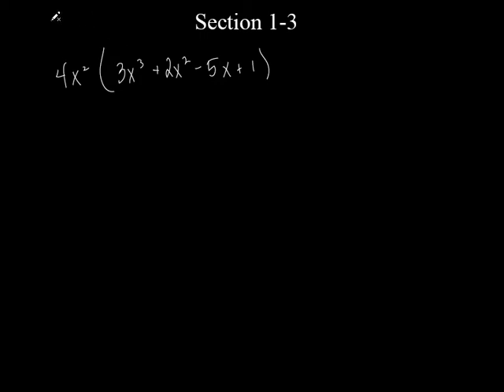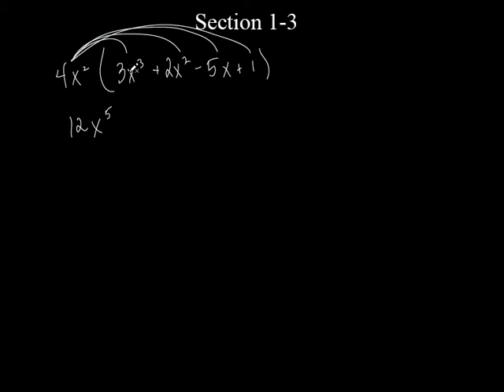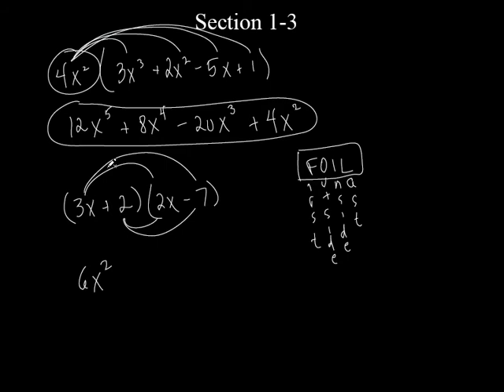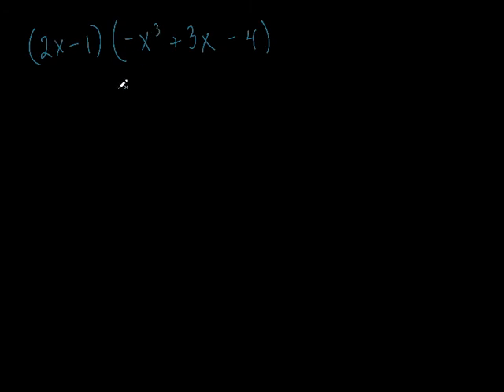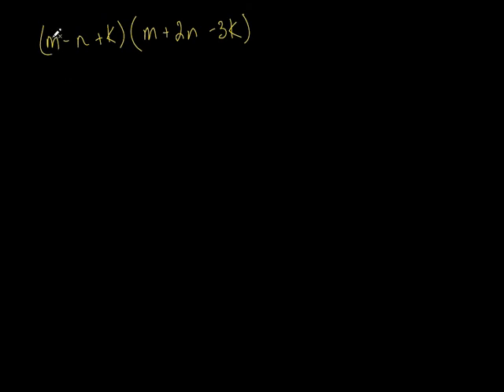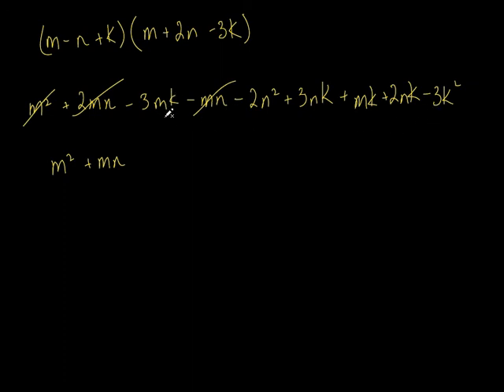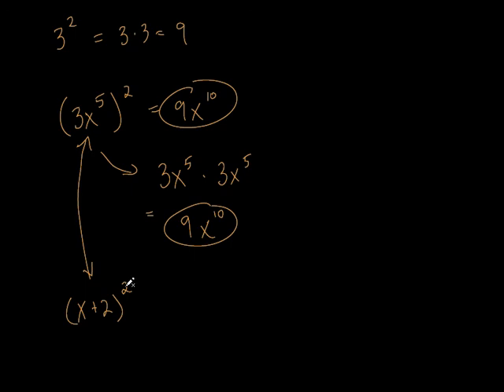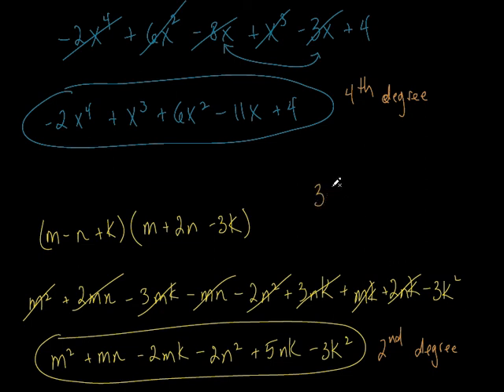1 Sec 1 3b Polynomials